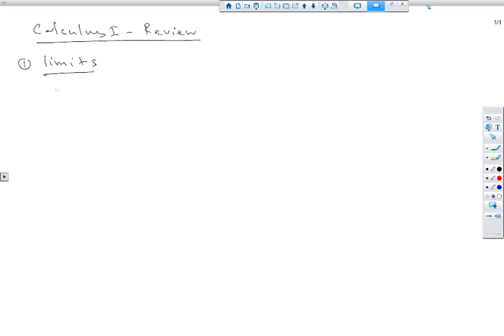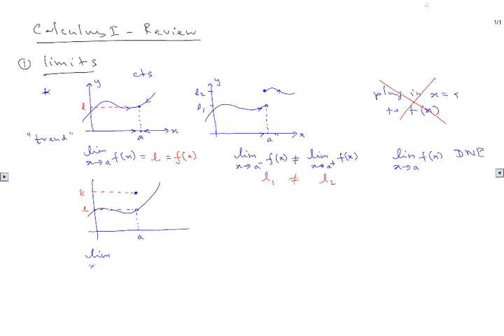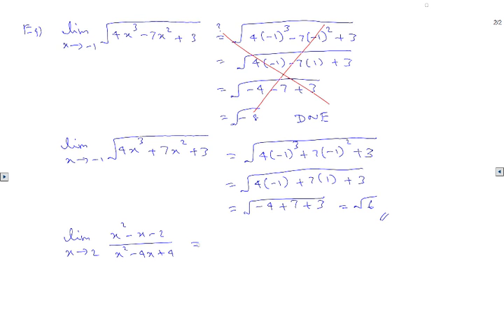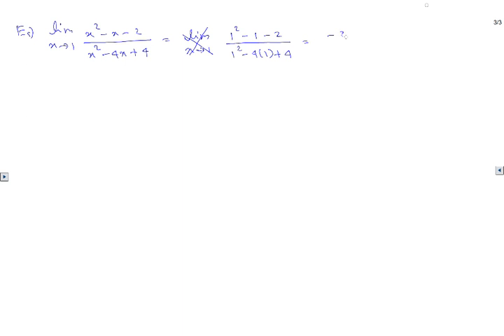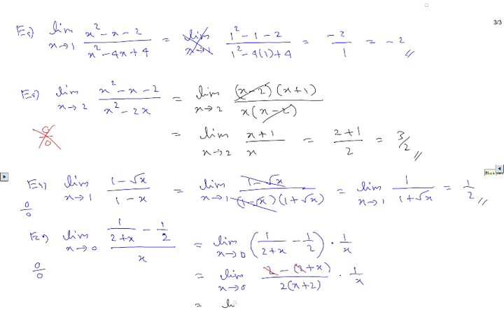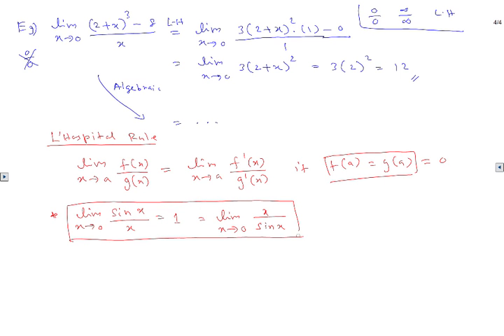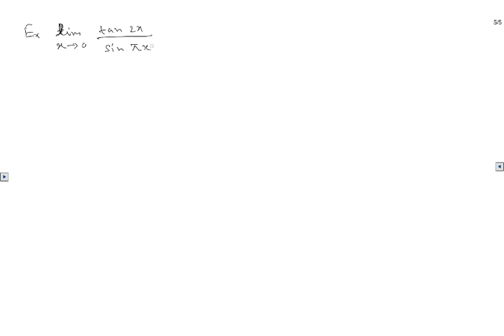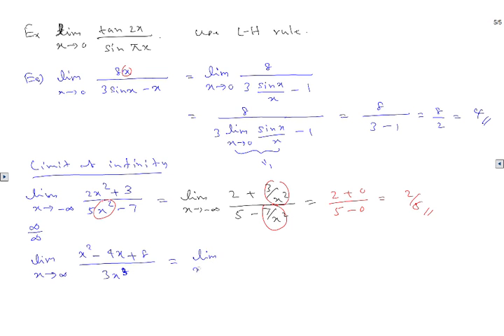Lecture 2: Review - Limits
Limit reviews for Calc II